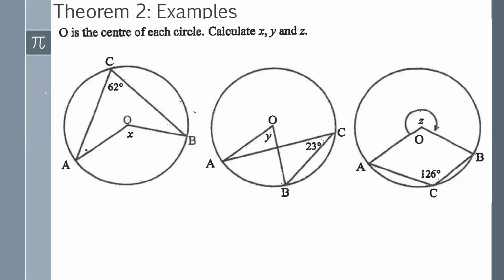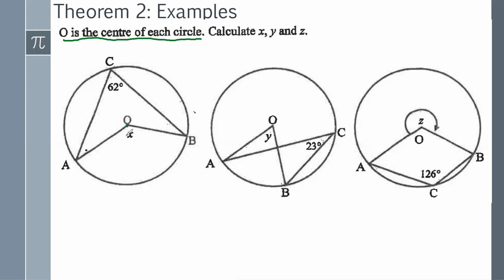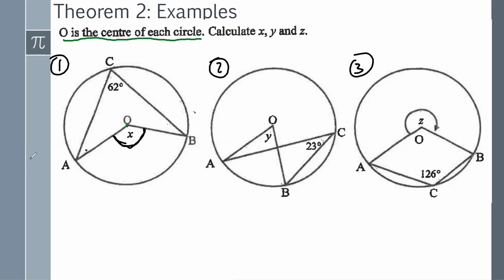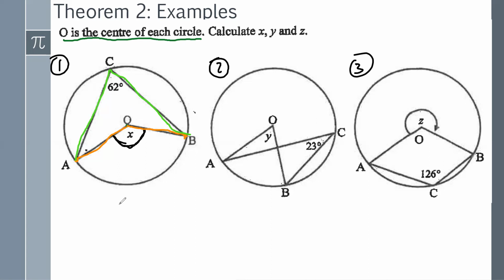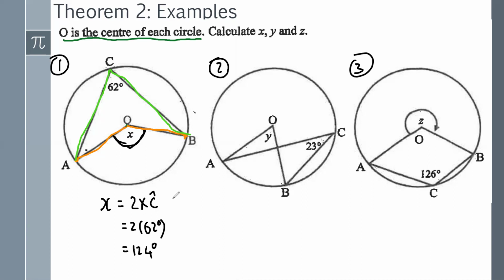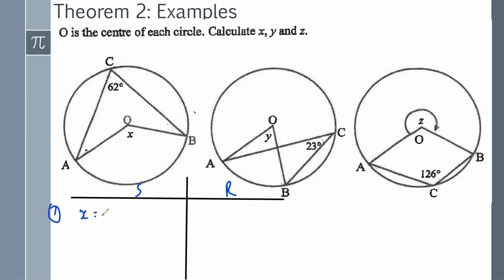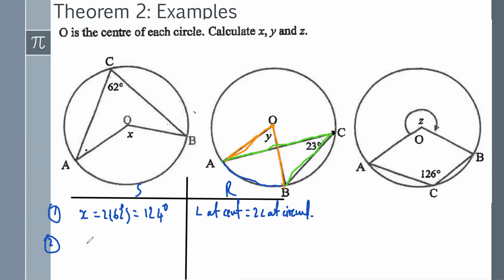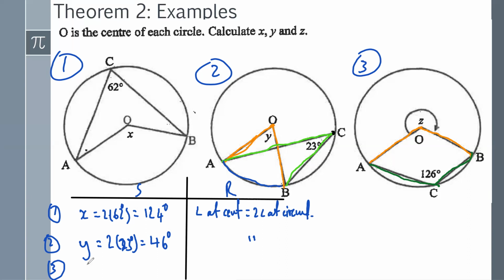Theorem 2 solve for x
Three examples on the three common cases of theorem 2.